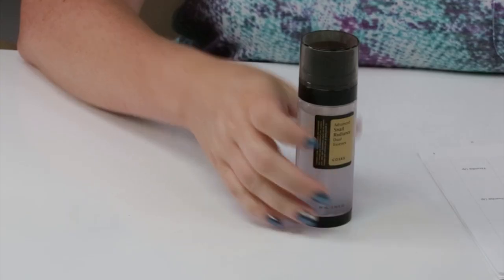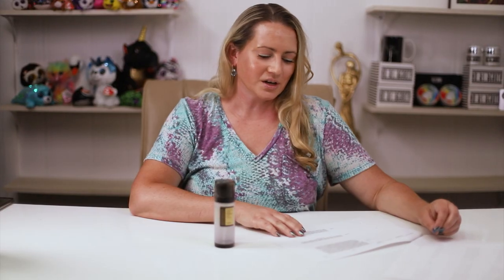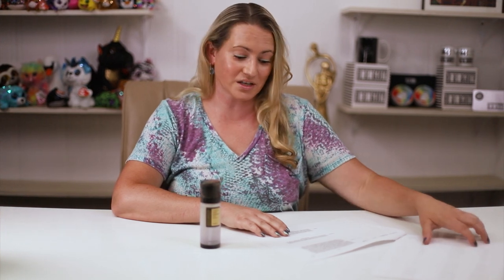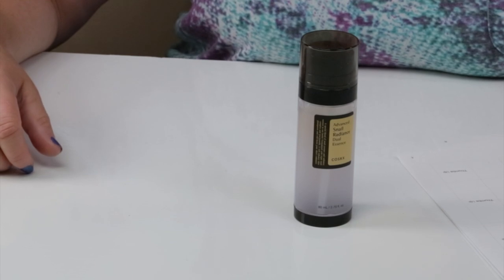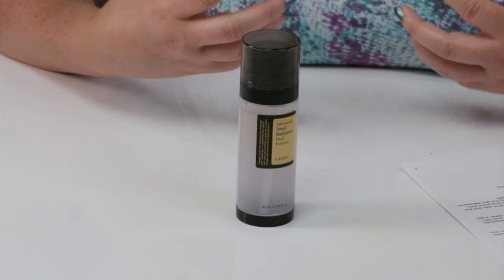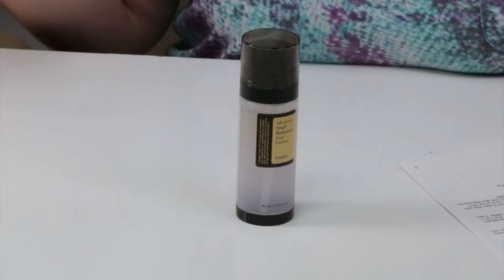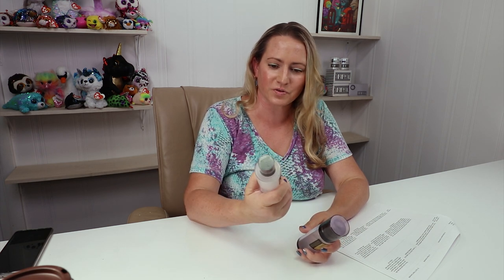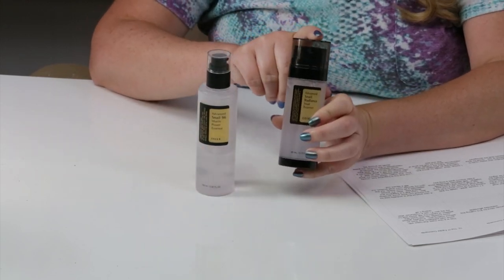Cosrx 🐌 Advanced Snail Radiance Dual Essence with Niacinamide Review and How to Use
This is an affilate link, use rewards code NOBSBEAUTY for an additional discount!